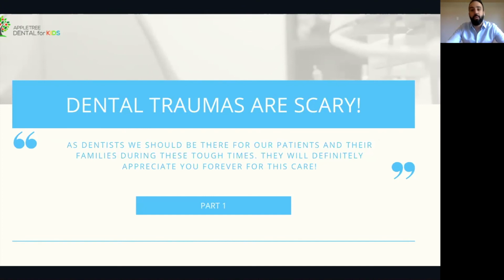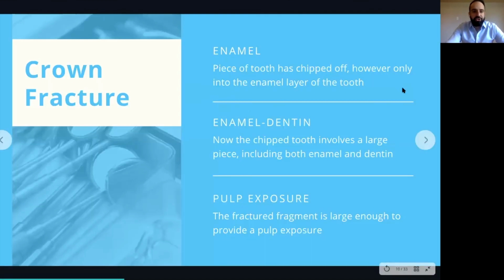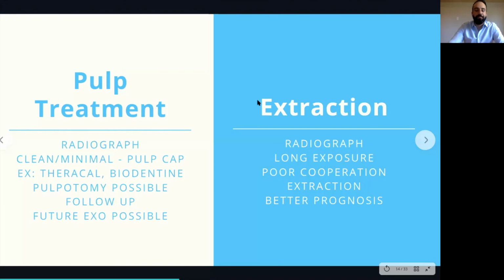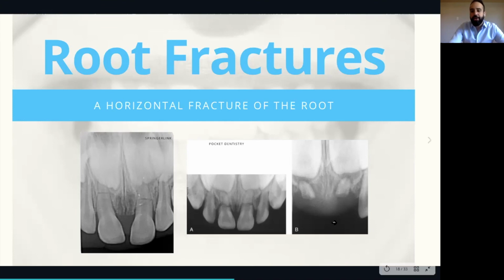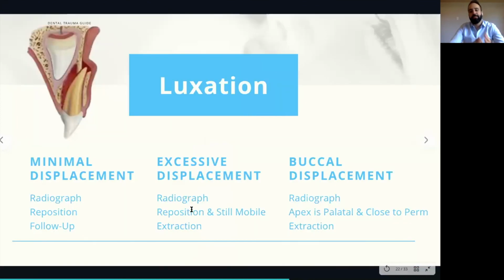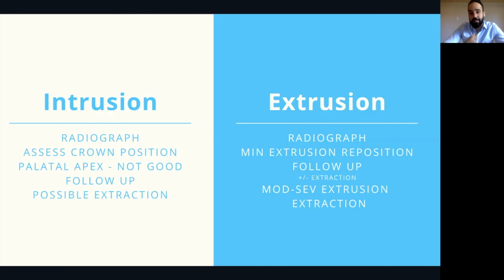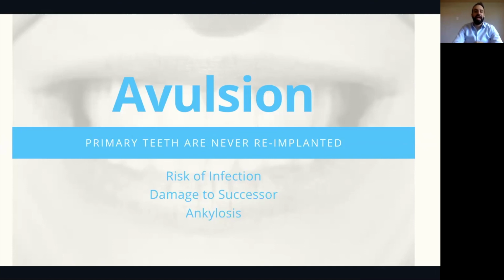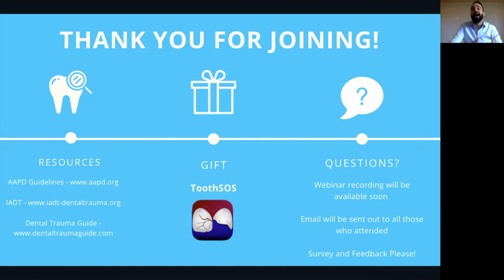Trauma in Primary Dentition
This is webinar #2 in our Pediatric Dentistry Webinar series, presented by Pediatric dentist Dr. Nik Sharma from Apple Tree Dental for Kids. This webinar is on diagnosis and management of traumatic dental emergencies in the primary dentition. These recommendations are based on the guidelines provided by the AAPD & IADT.

*All images are taken from various sources on the internet, and are not patients seen by Dr Nik. The information and knowledge provided in this webinar is based on reliable publications in Pediatric dentistry and on Dr. Nik's own experience and training.